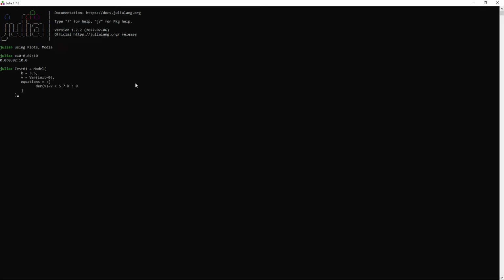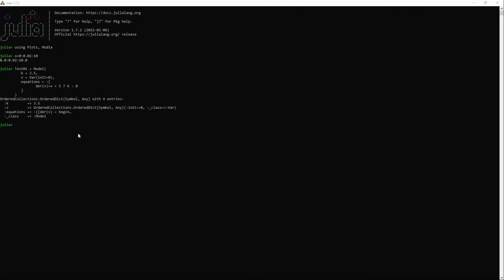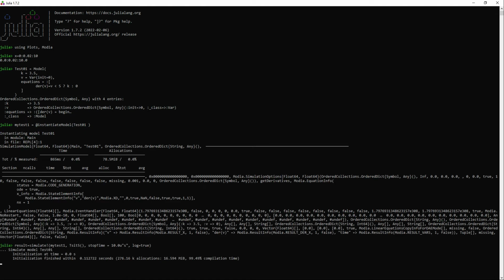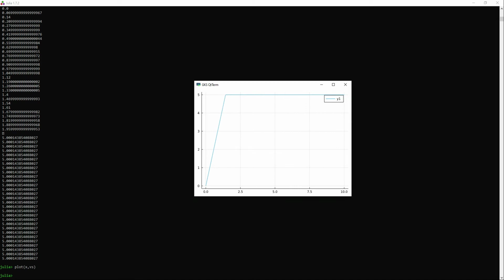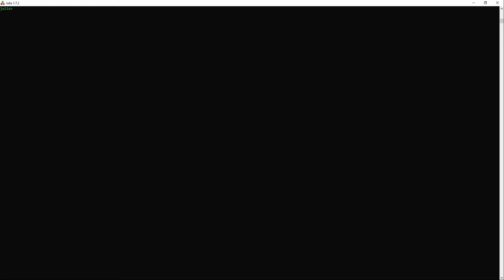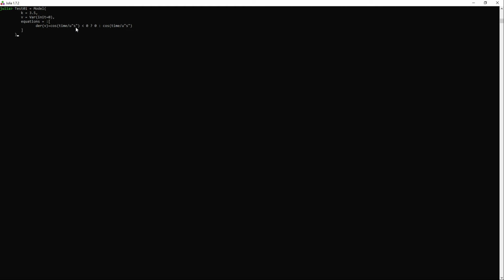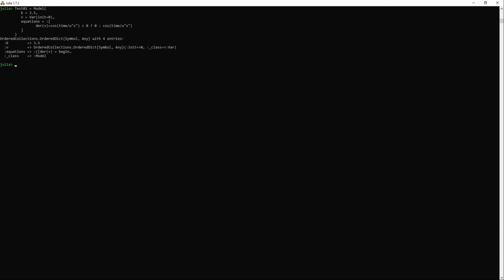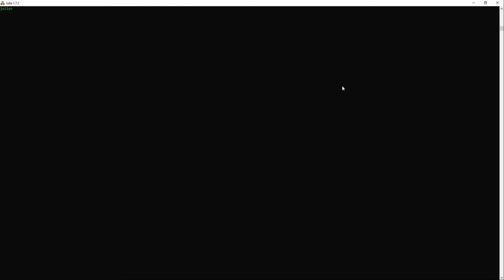Modia Tutorials 06: Modeling using Conditional Equations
In this video you are introduced to modeling using conditions in Modia.
-You will learn how to write conditions.
-You will learn how to use conditions in your equations.